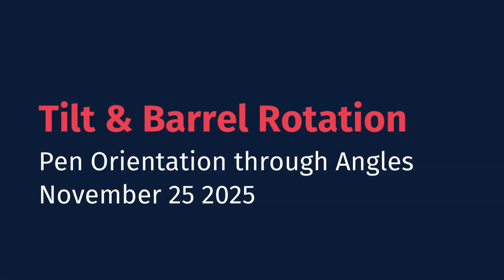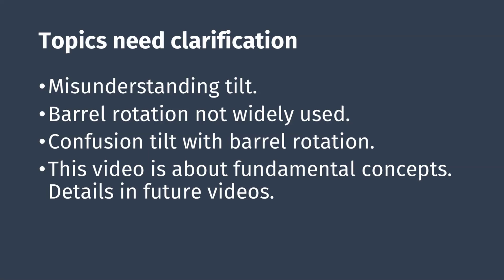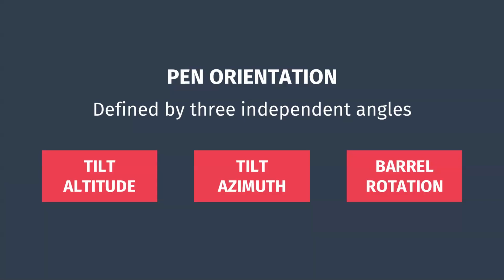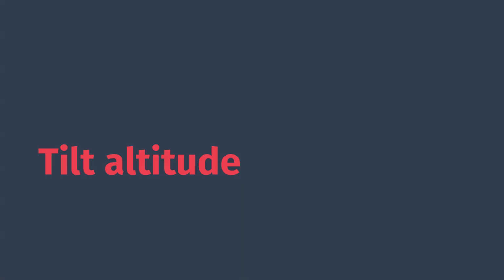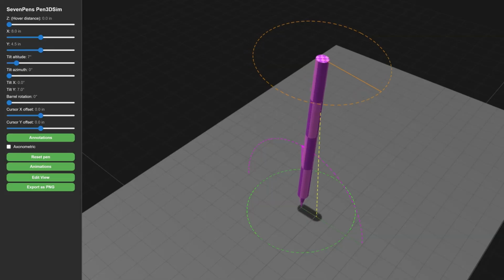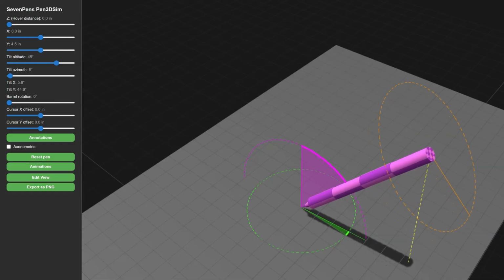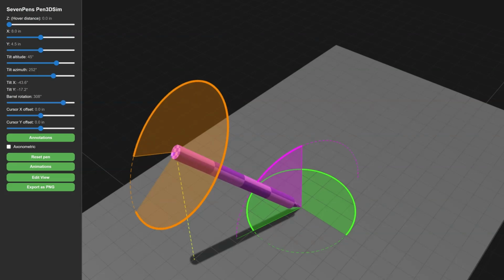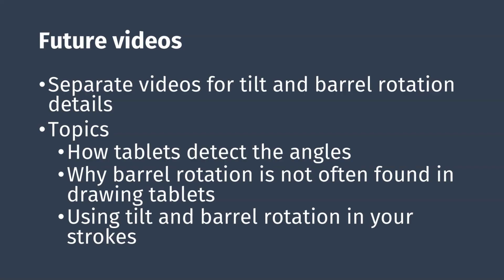Introduction to Tilt and Barrel Rotation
0:00 Introduction to pen angles
1:01 The three angles of rotation
2:25 Understanding tilt altitude
3:03 Understanding tilt azimuth
3:54 Understanding barrel rotation
4:50 Independent angles and wrap-up